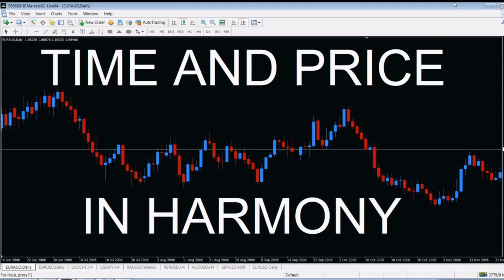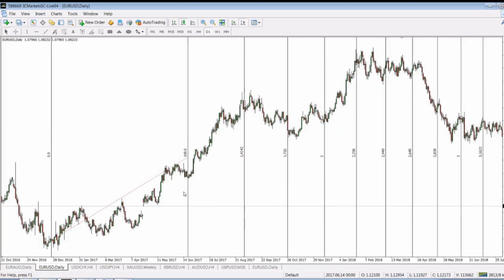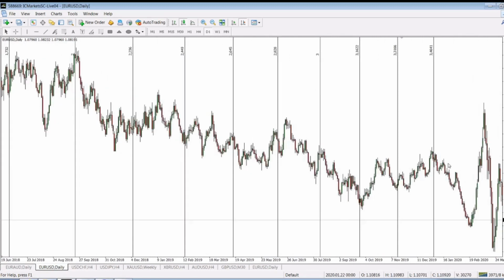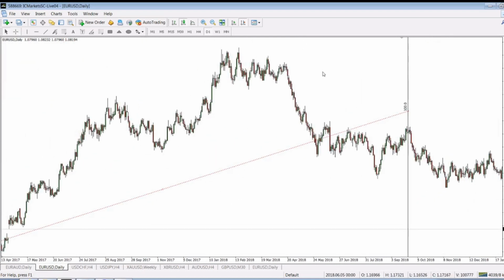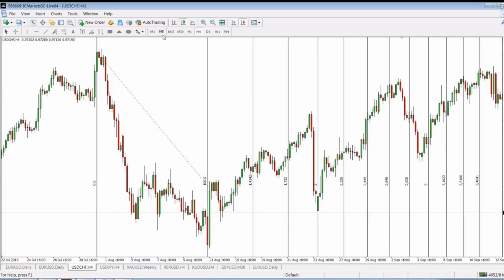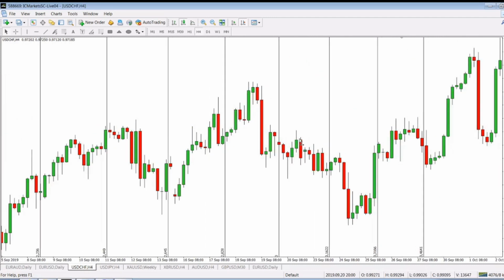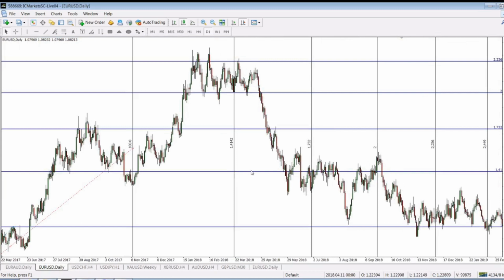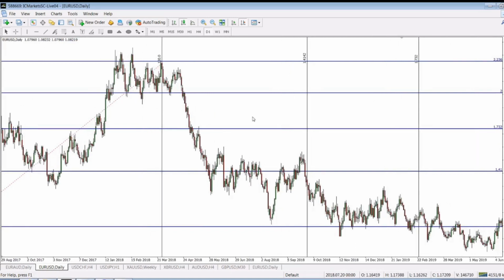Time And Price Squaring || Forecasting The Timing Of Currencies, Shares and Commodities On Markets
In this video, you will find how to find time intervals when the price changes its direction; works excellent on the Forex, Shares and Commodity markets. This method is based on squares, WD Gann used to apply to his trading.
You may also try to trade the Holy Geometry methods.

You may order to build up your personalized robot / Expert Advisor from 20 dollars